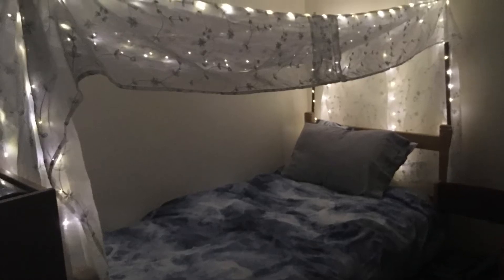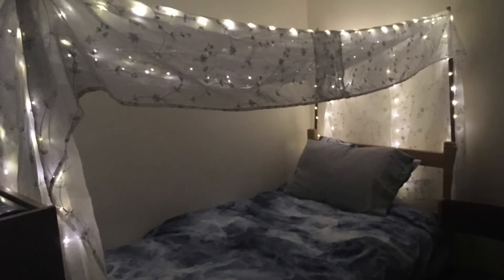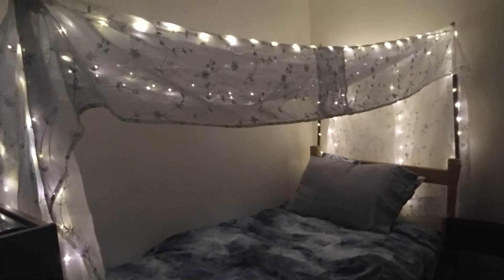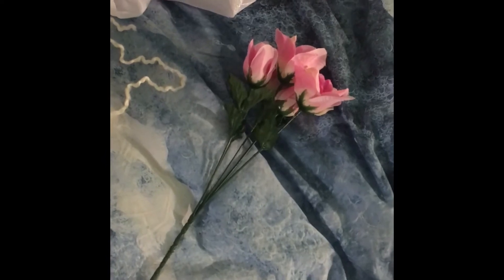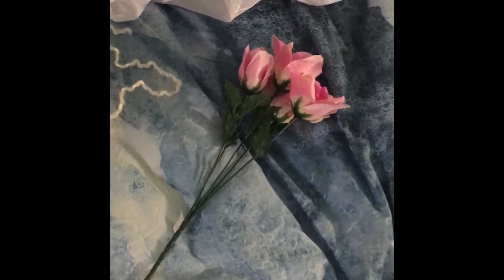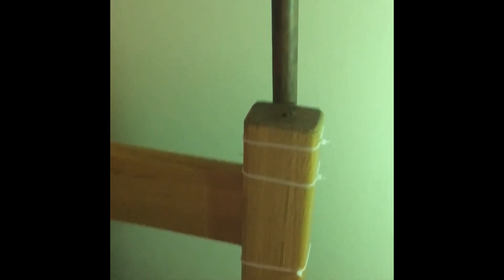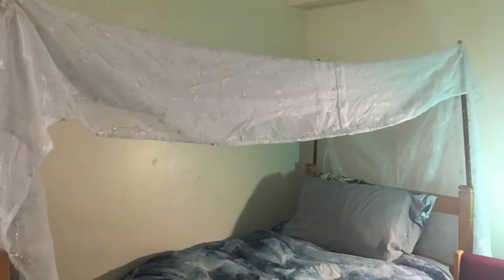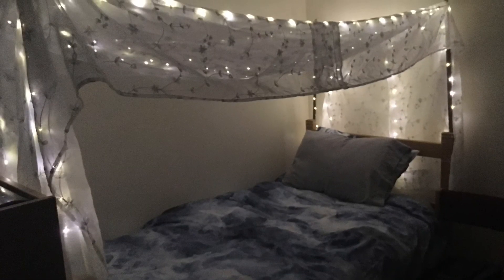DIY Fairy Light Bed Canopy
Hey guys!

  It’s been a while!  Sorry for such a dearth of videos!  Here is a project that I made a while back. This was a very simple way for me to spice up my dorm room. I used sheer curtains and fairy lights to create a canopy over my bed. Have a great day!

~Mermaid Ariadne